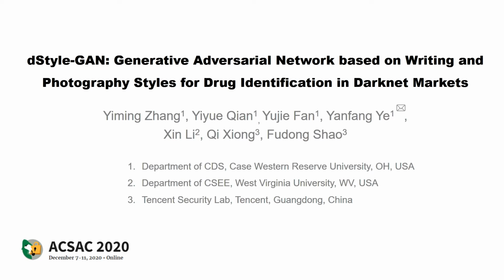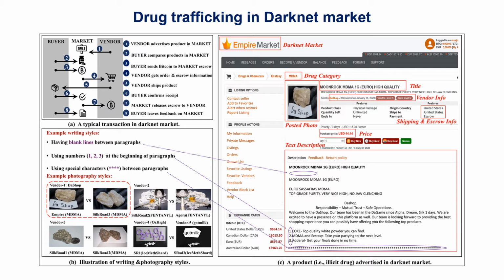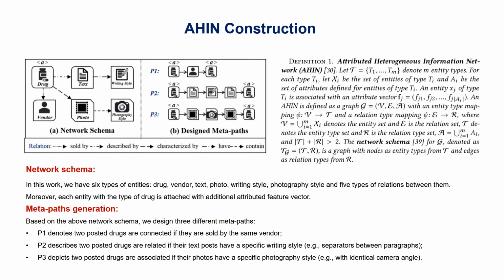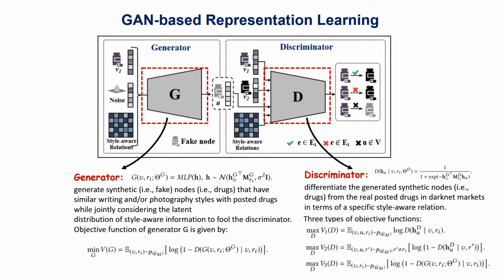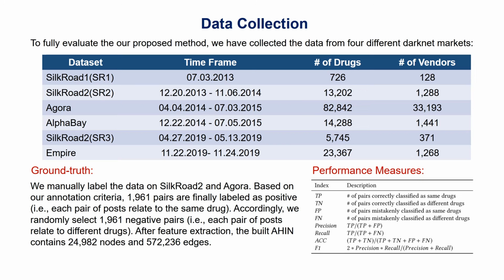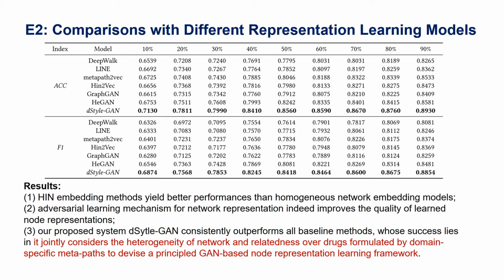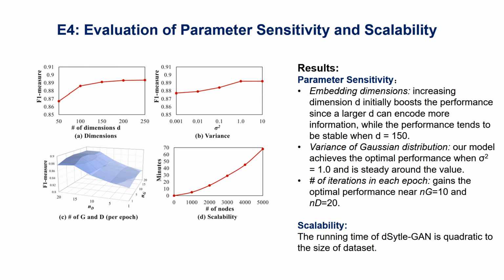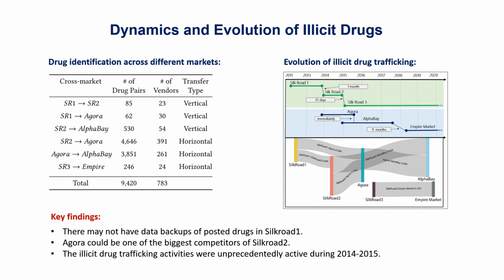ACSAC2020 5B-4 dStyle-GAN: Generative Adversarial Network based on Writing and Photography Styles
Despite the persistent effort by law enforcement, illicit drug trafficking in darknet markets has shown great resilience with new markets rapidly appearing after old ones being shut down. In order to more effectively detect, disrupt and dismantle illicit drug trades, there's imminent need to gain a deeper understanding toward the operations and dynamics of illicit drug trading activities. To address this challenge, in this paper, we design and develop an intelligent system (named dSytle-GAN ) to automate the analysis for drug identification in darknet markets, by considering both content-based and style-aware information. To determine whether a given pair of posted drugs are the same or not, in dStyle-GAN, based on the large-scale data collected from darknet markets, we first present an attributed heterogeneous information network (AHIN) to depict drugs, vendors, texts and writing styles, photos and photography styles, and the rich relations among them; and then we propose a novel generative adversarial network (GAN) based model (named Drug-GAN) to capture the underlying distribution of posted drugs’ writing and photography styles to learn robust representations of drugs for their identifications. Unlike existing approaches, Drug-GAN jointly considers the heterogeneity of network and relatedness over drugs formulated by domain-specific meta-paths for robust node (i.e., drug) representation learning. To the best of our knowledge, the proposed dStyle-GAN represents the first principled GAN-based solution over graphs to simultaneously consider writing and photography styles as well as their latent distributions for node representation learning. Extensive experimental results based on large-scale datasets collected from six darknet markets and the obtained ground-truth demonstrate that dStyle-GAN outperforms the state-of-the-art methods. Based on the identified drug pairs in the wild by dStyle-GAN, we perform further analysis to gain deeper insights into the dynamics and evolution of illicit drug trading activities in darknet markets, whose findings may facilitate law enforcement for proactive interventions.

Authors: Yiming Zhang (Case Western Reserve University), Yiyue Qian (Case Western Reserve University), Yujie Fan (Case Western Reserve University), Yanfang (Fanny) Ye (Case Western Reserve University), Xin Li (West Virginia University), Qi Xiong (Tencent Security Lab), Fudong Shao (Tencent Security Lab)